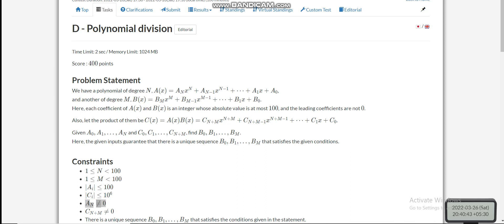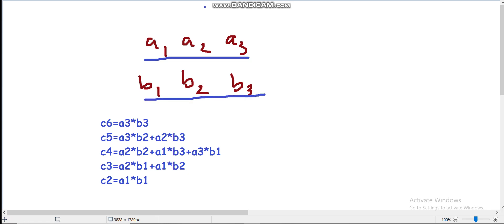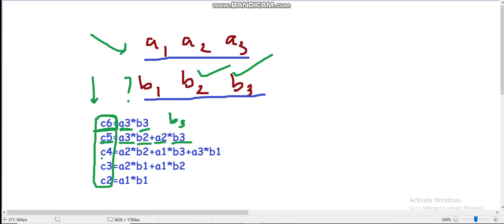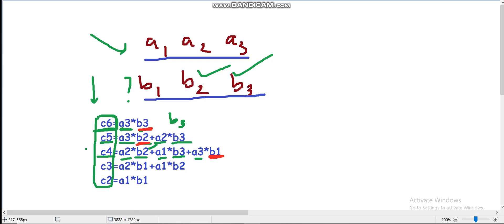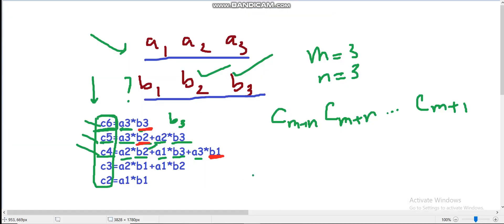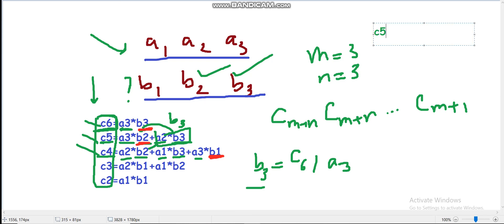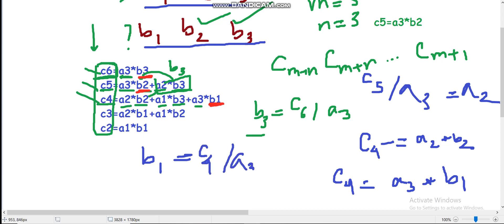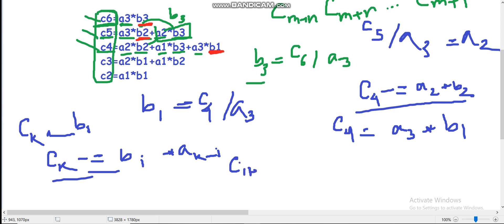Polynomial division (Atcoder Beginner Contest 245)